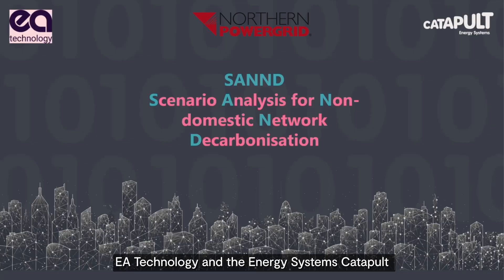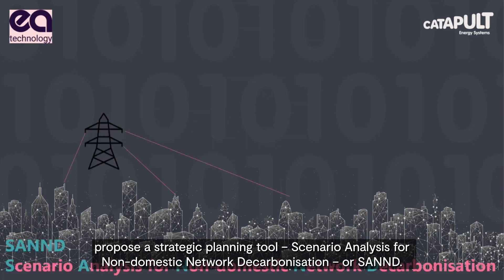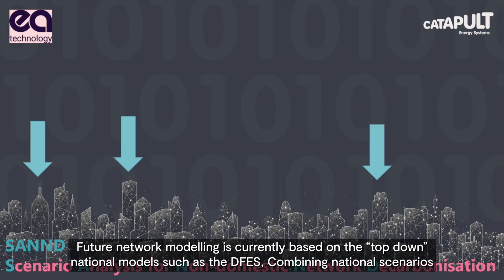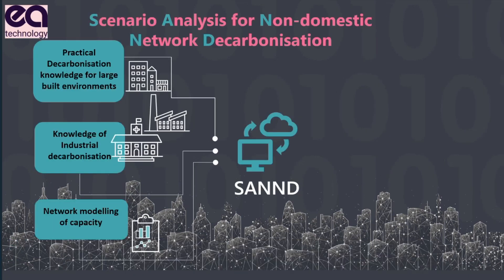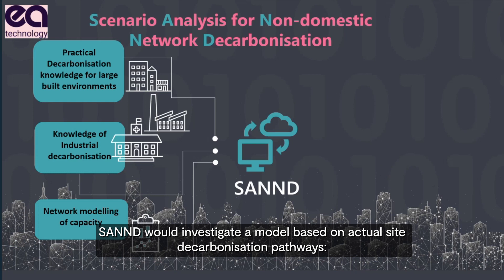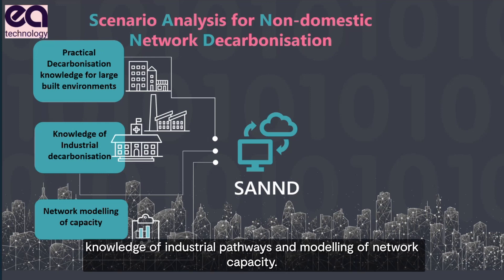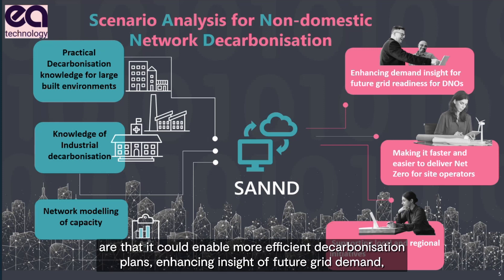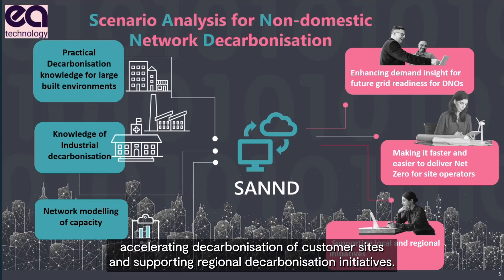Scenario Analysis for Non Domestic Network Decarbonisation: SANND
Developing a software tool to visually display scenarios of additional demand on electricity distribution networks at different time points based on bottom-up modelling. Allowing network planners to pre-emptively plan infrastructure upgrades and cost effectively support each customer’s decarbonisation journey.